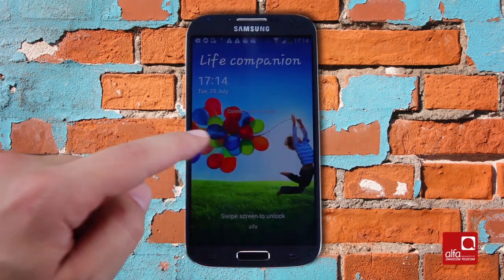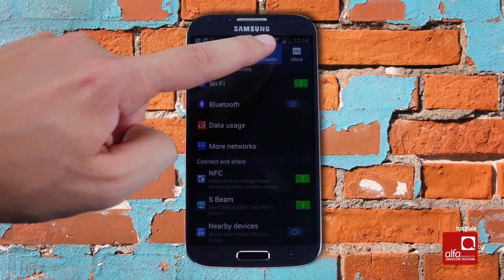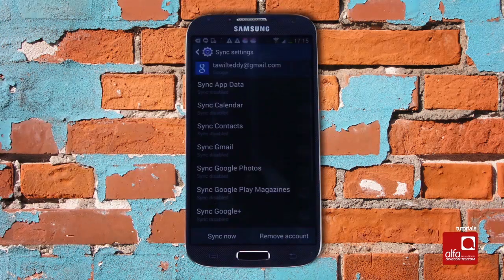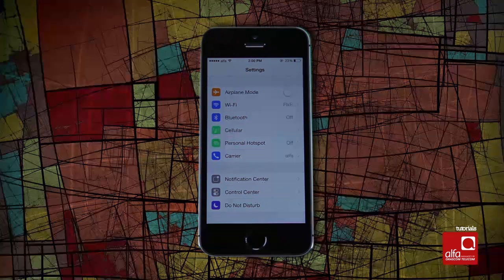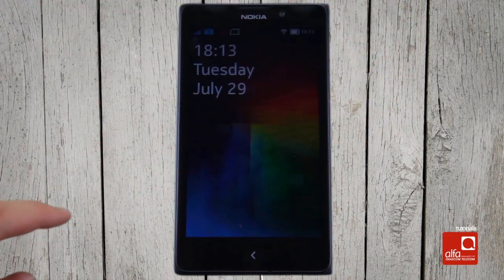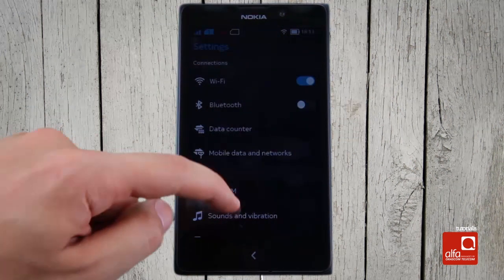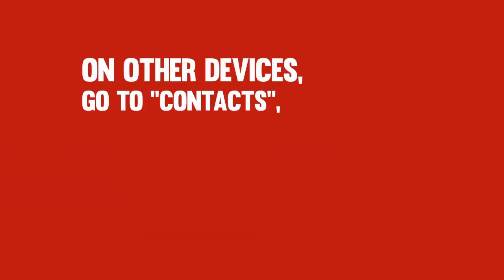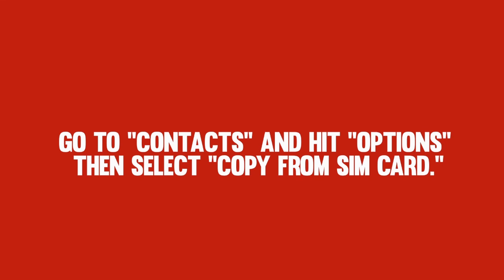How To Transfer Contacts From One Device To Another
We are happy to share with you a list of tutorial videos to help you manage your line services in easy steps.
This video shows how to transfer contacts from one device to another.